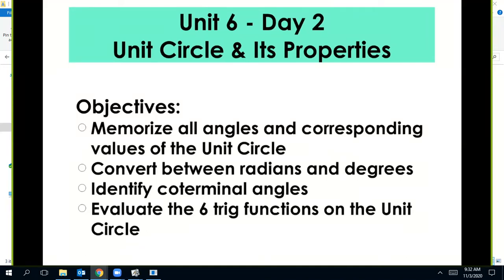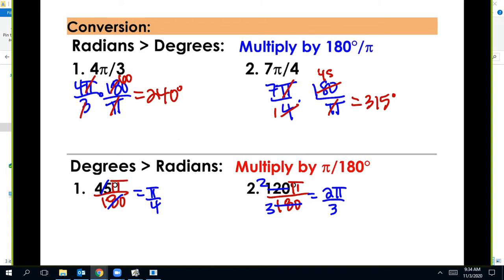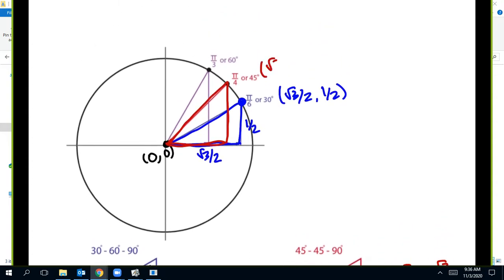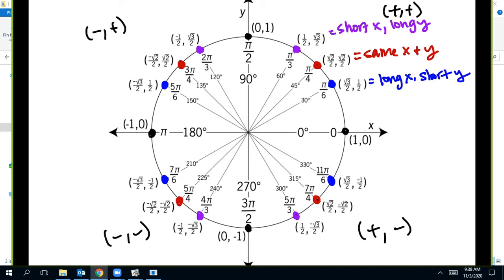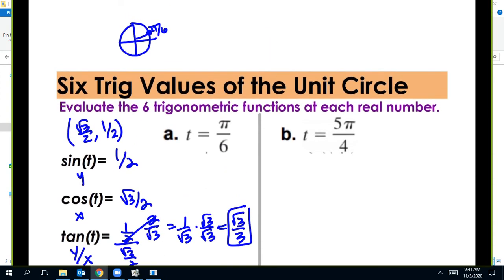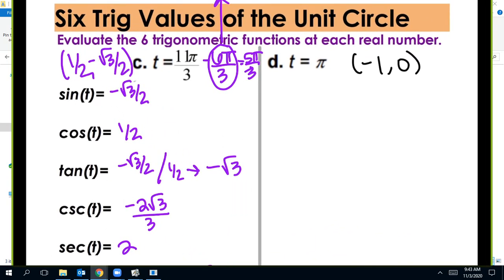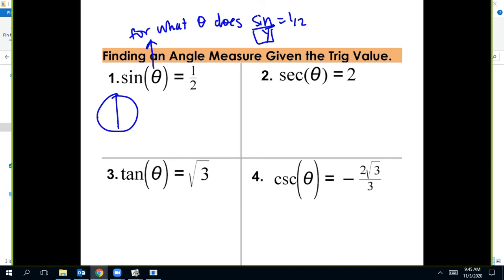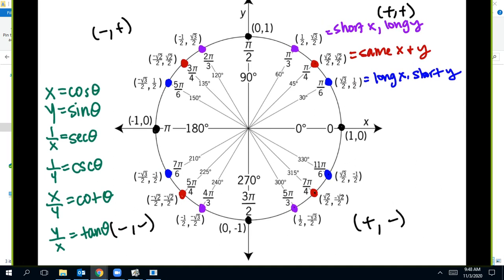U6.D02 The Unit Circle & Its Properties